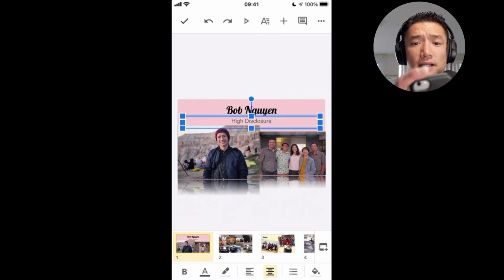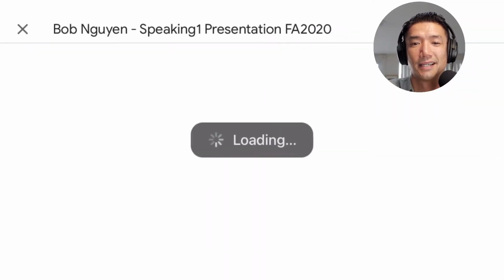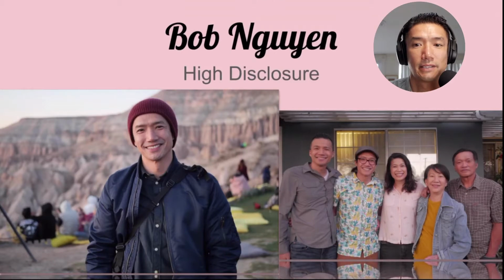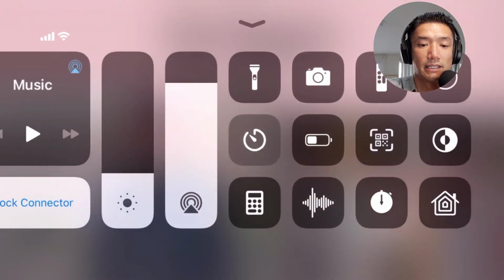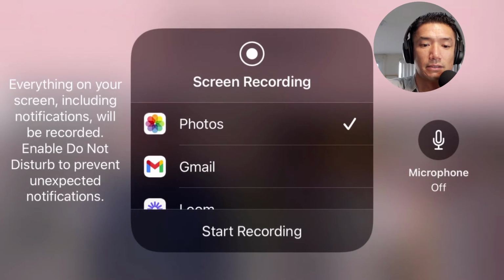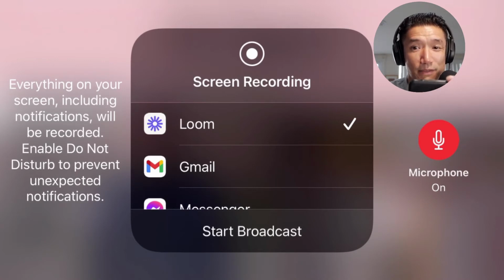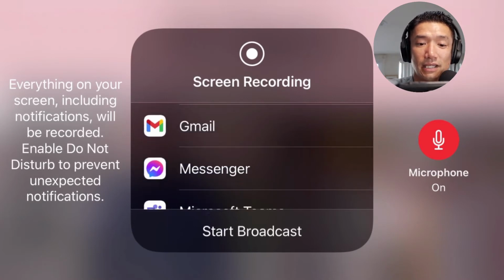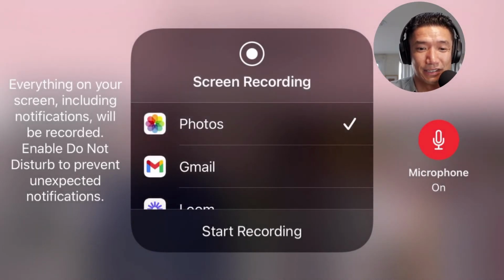Speaking1 Week 8 Midterrm - Screen Recording using your smartphone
A quick tutorial on how to use an iPhone to record your Google Slides presentation with voiceover.

Works similar on Android using the built in screen recorder or a free third-party app. Watch this video to found out some solutions: